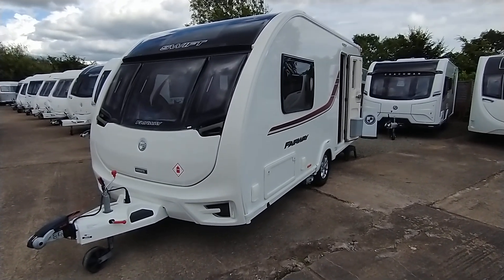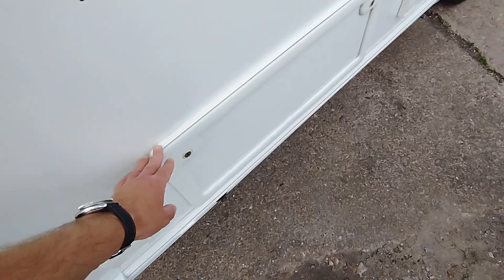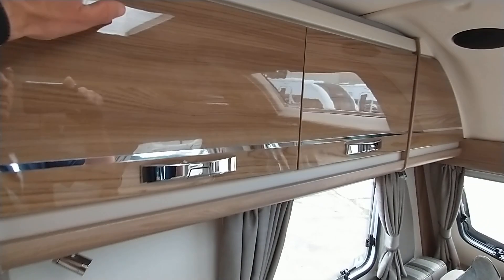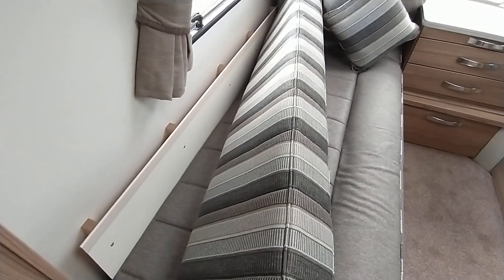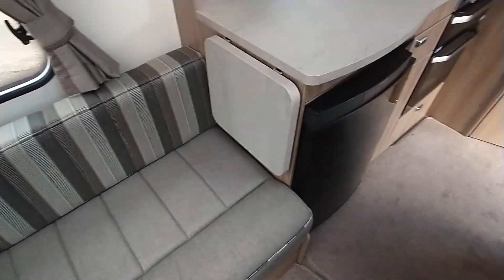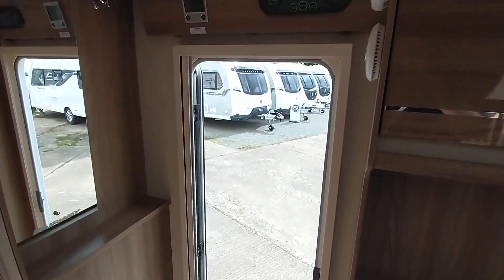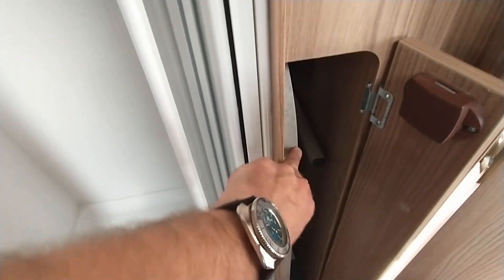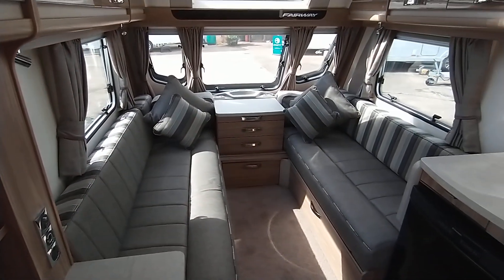Swift Fairway 480 2016 model based on the Swift Challenger 480